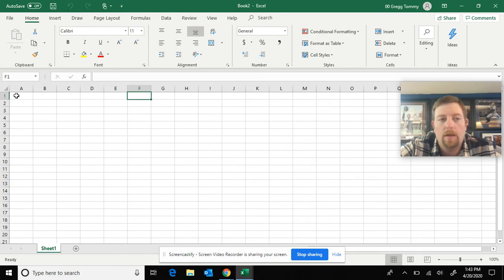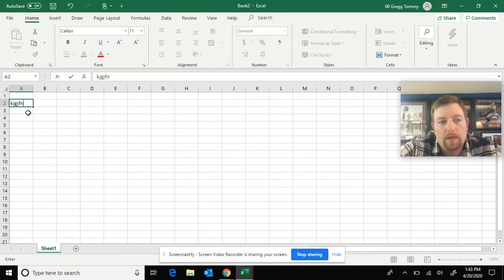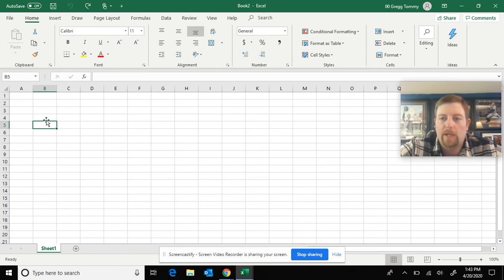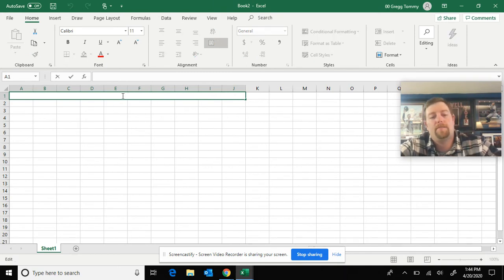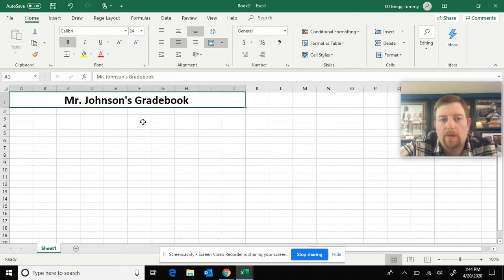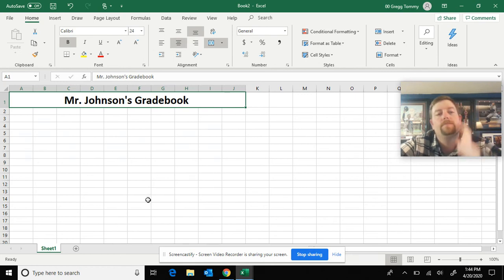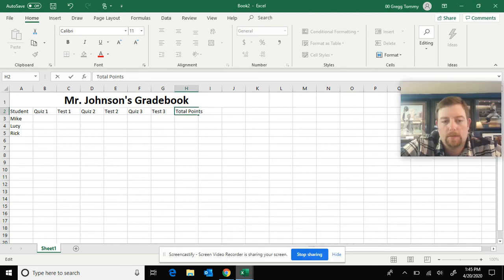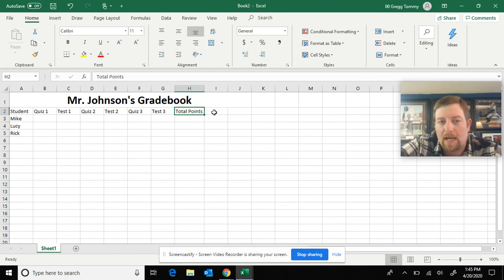Excel Video 1